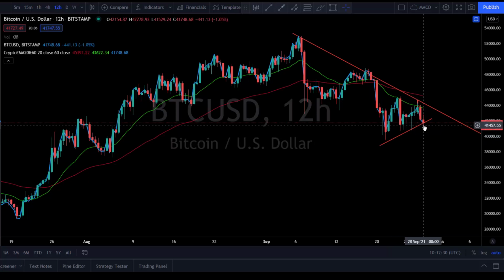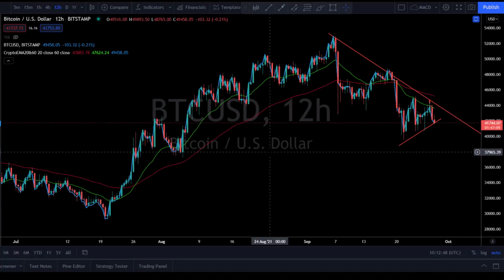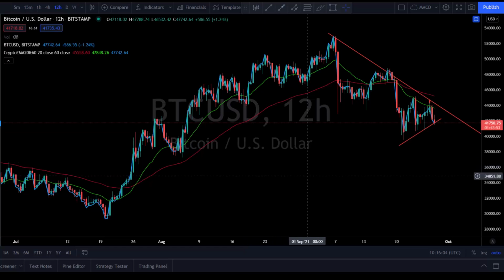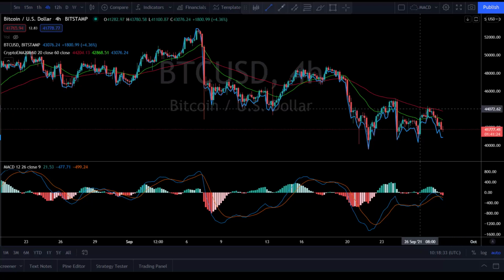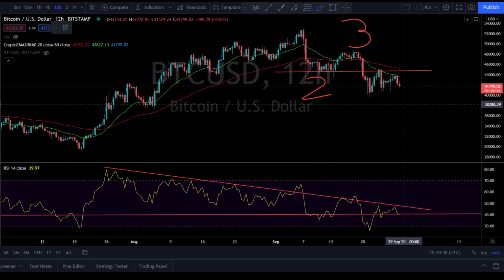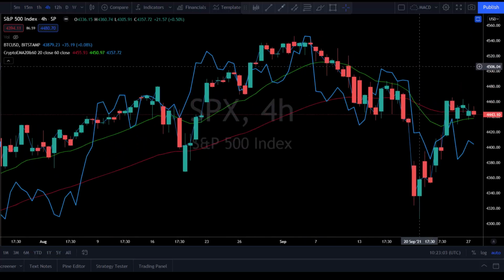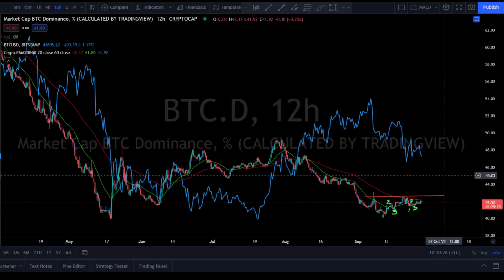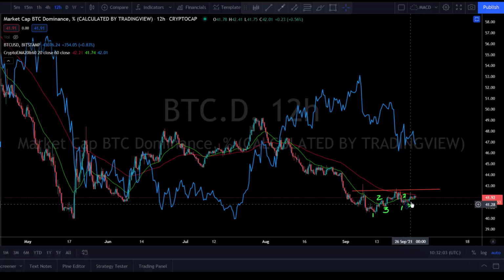BITCOIN NEXT MOVES ARE CRITICAL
The Crypto SmartWatch spreadsheet provides a simple, fast, color-coded way to select exactly which coins should be in our portfolio, and a quick objective way to know when we should exit our holds!

We developed a cryptocurrency portfolio planner which is one of the most accurate for Altcoin Market Cycles.

Over five years of technical analysis and trading cryptocurrencies, we created a visual system to provide a bird-eye view of which coins to hold in a bull market.

PRO ALERTS - signal notifications and trade spreadsheets

- lend to margin traders for low risk gains